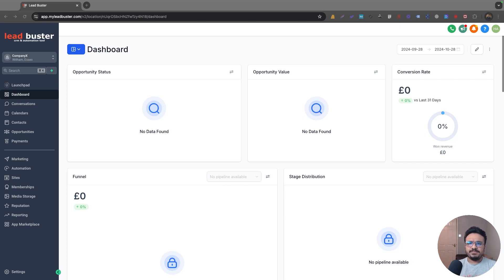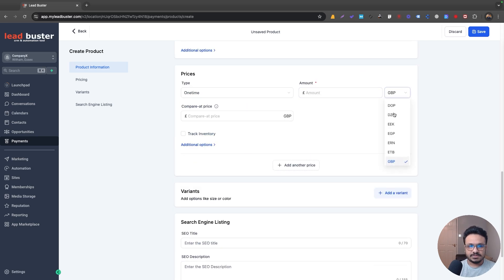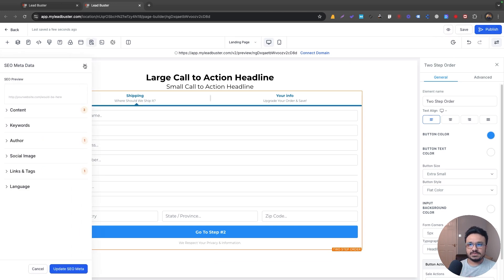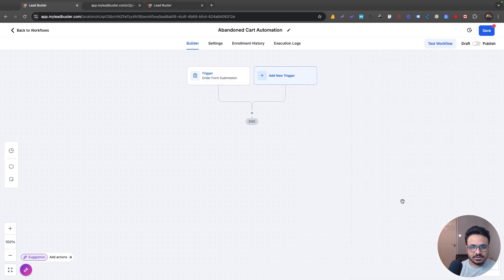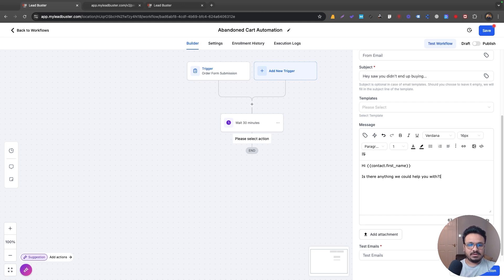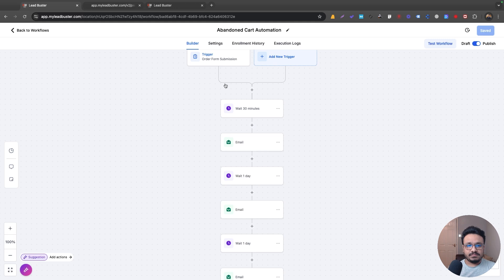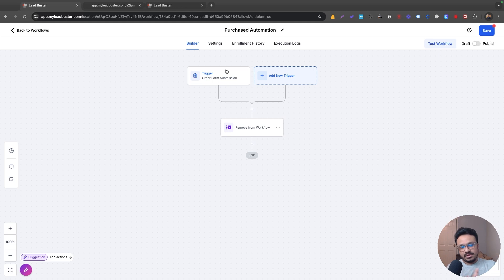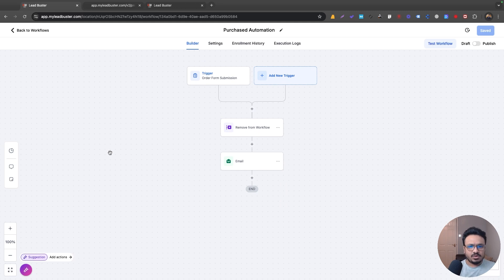GoHighLevel Abandoned Cart Automation. Tutorial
FOR
✅ Weekly Coaching
✅ Members-only Discounts